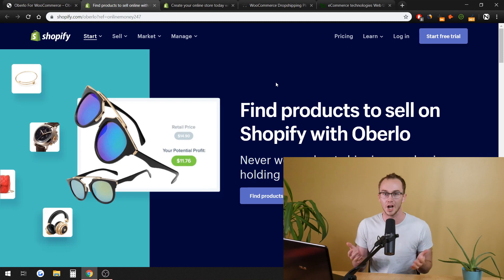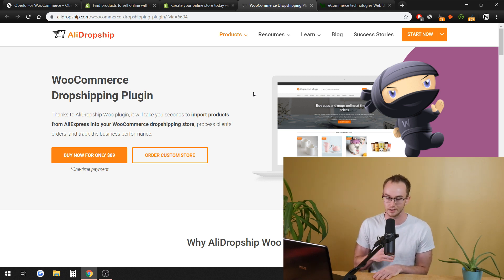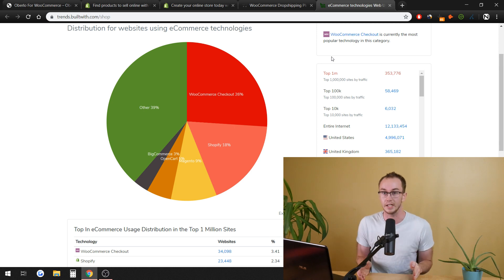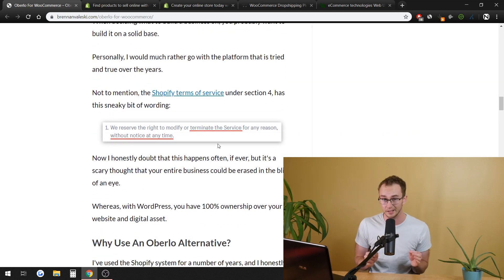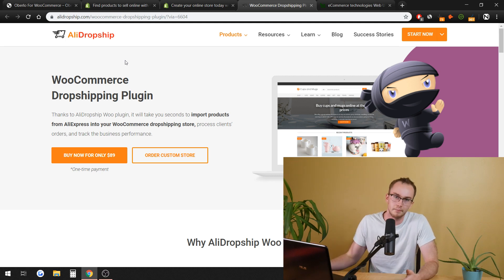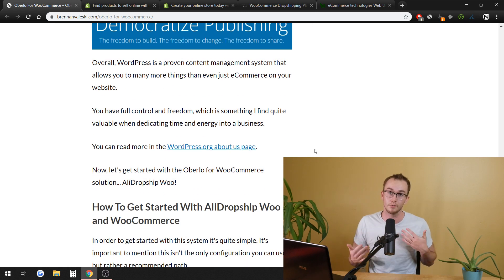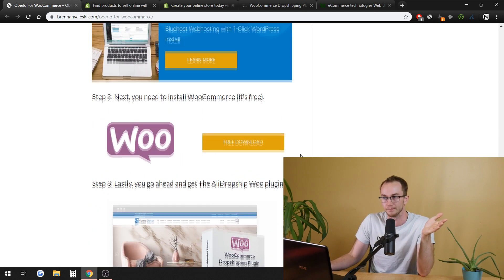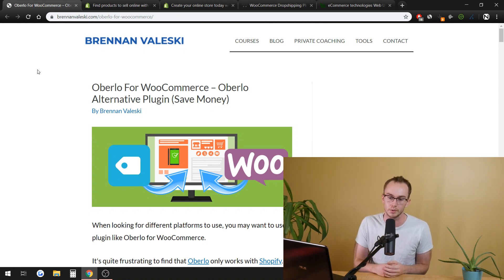Oberlo For WooCommerce – Oberlo Alternative Plugin (Save Money)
Oberlo for WooCommerce is a fantastic solution called AliDropship Woo. With this plugin, you can import all the products you need for your dropshipping eCommerce store.